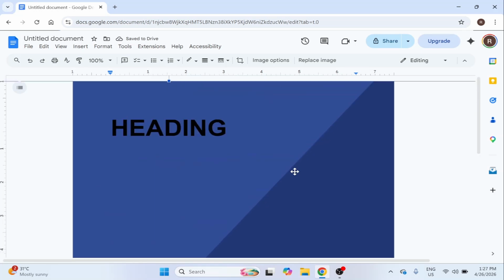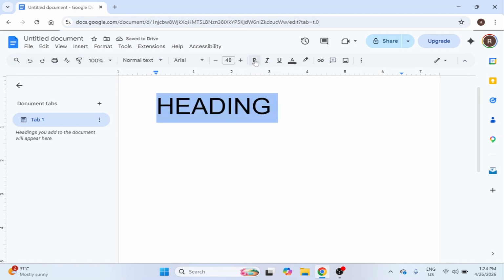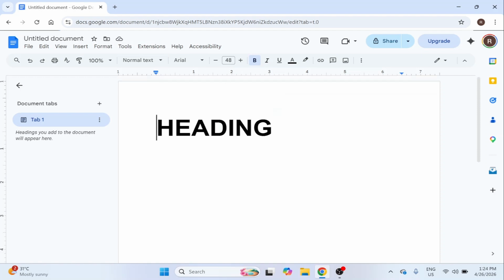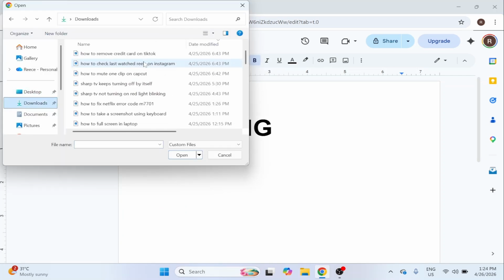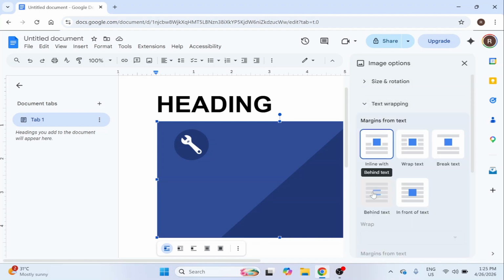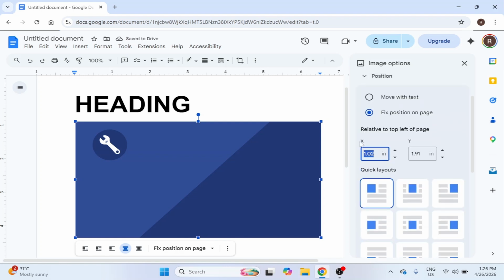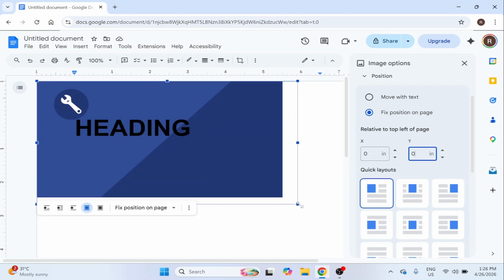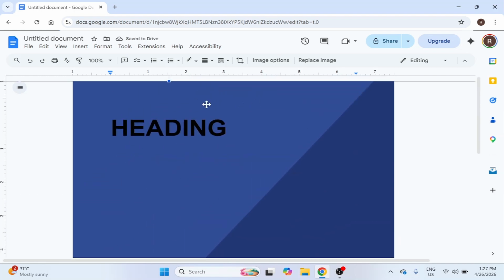How To Make a Picture The Background In Google Docs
Learn how to make a picture the background in Google Docs for custom documents. This guide explains how to insert an image behind text using layout options. Great for creating flyers, certificates, and branded documents.